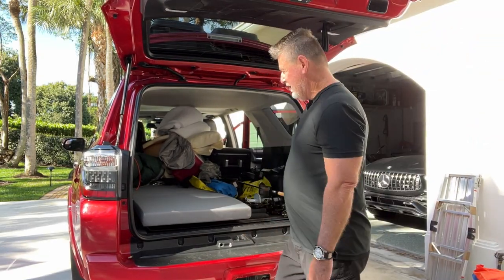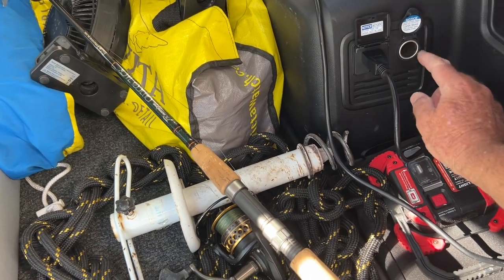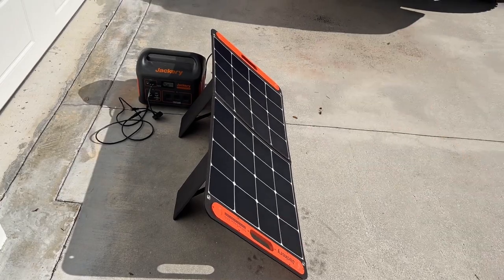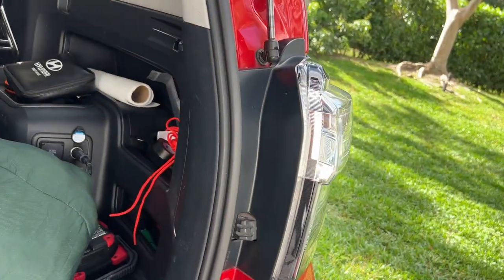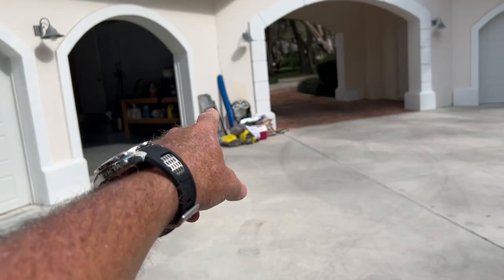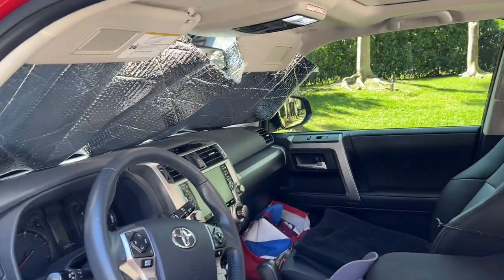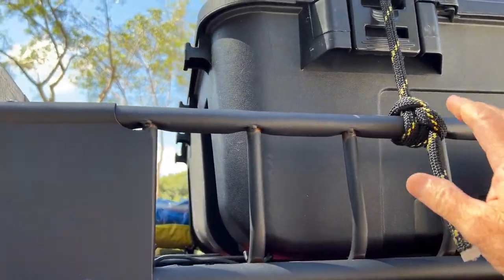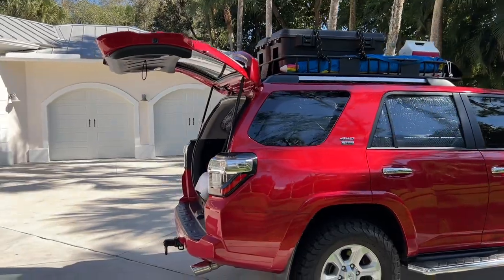2021Toyota 4Runner Jackery 1000, Dometic fridge camping setup